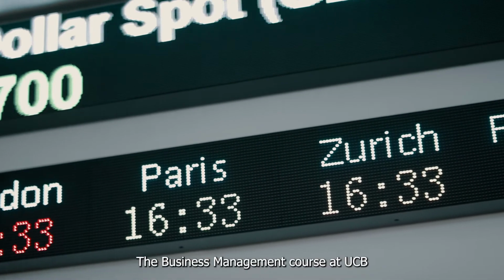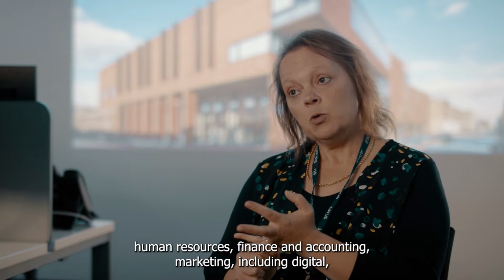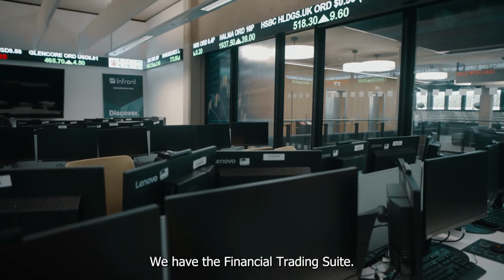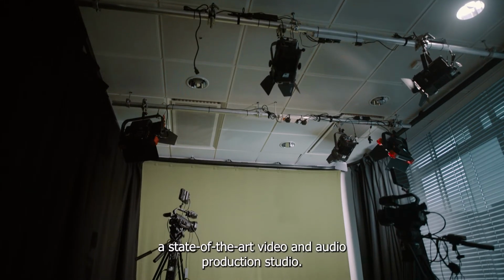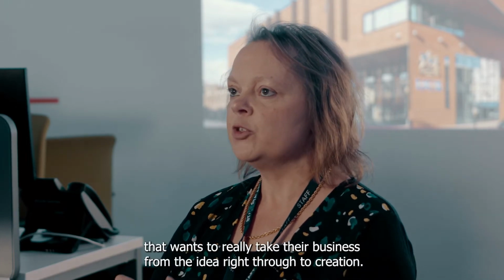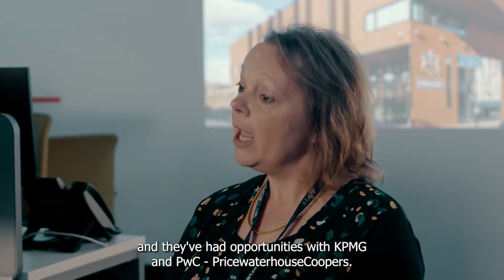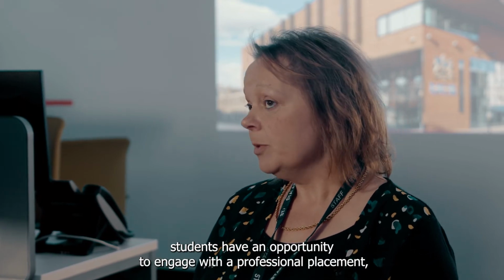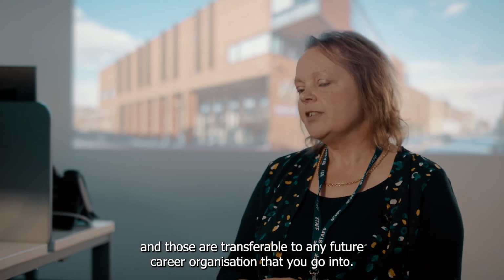Business Management | University College Birmingham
Find out more about our Business Management BA (Hons) course at University College Birmingham. Discover the range of hands-on learning opportunities we provide, including use of our state-of-the-art practical training facilities on campus, as well as business start-up support available through our Enterprise Hive.